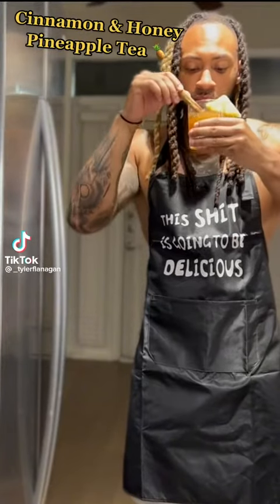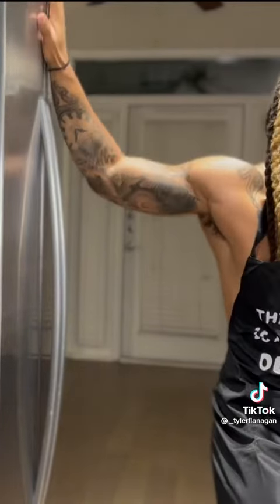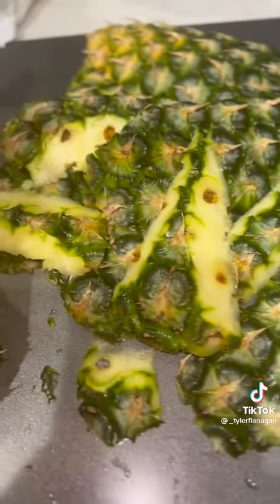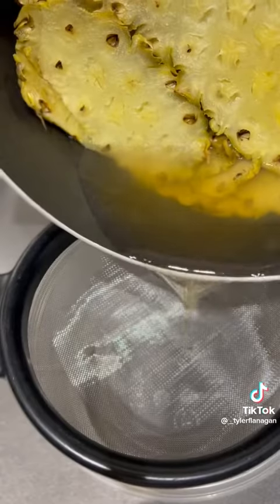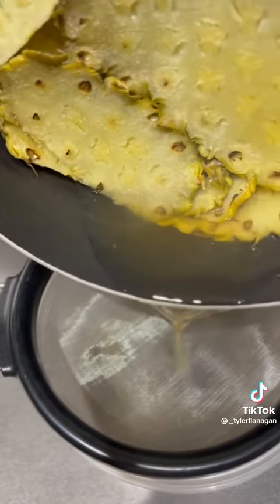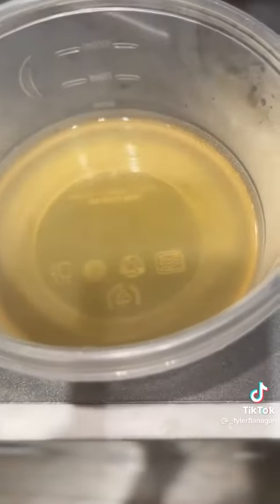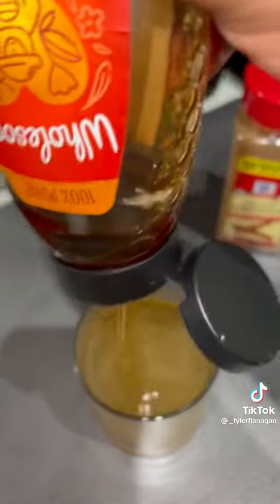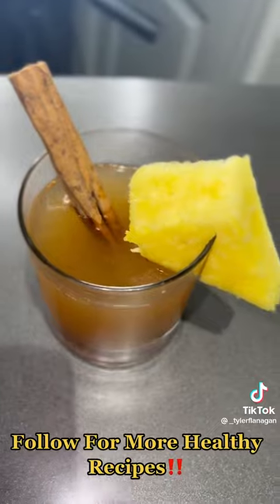Fun fact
The day N the life of us